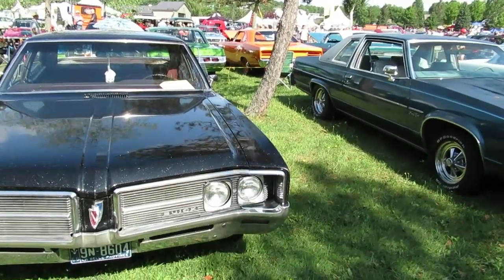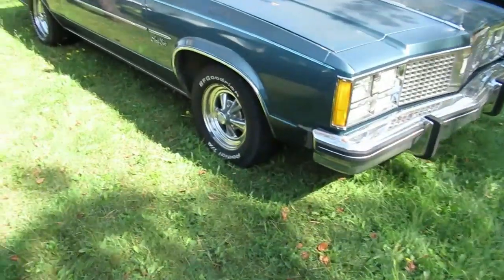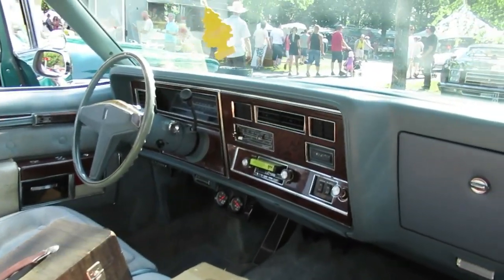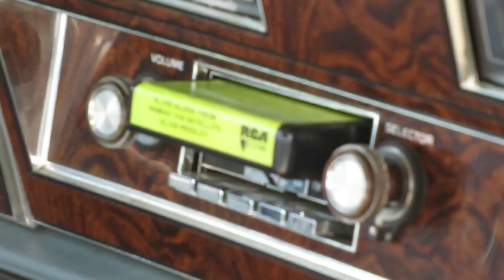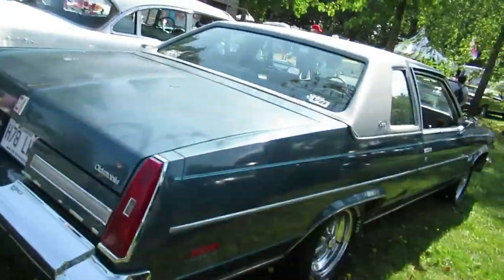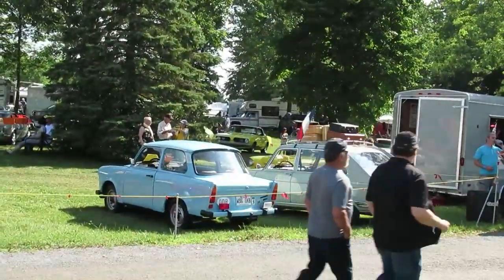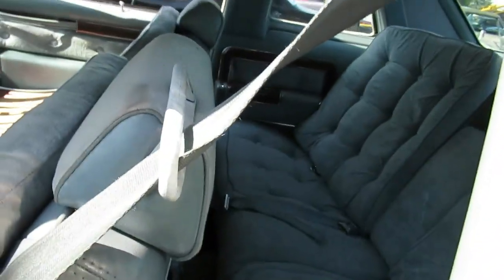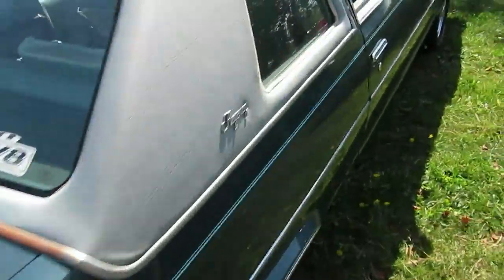NICE 78 OLDSMOBILE 98 REGENCY COUPE IN GRANBY QUEBEC - JULY 2018